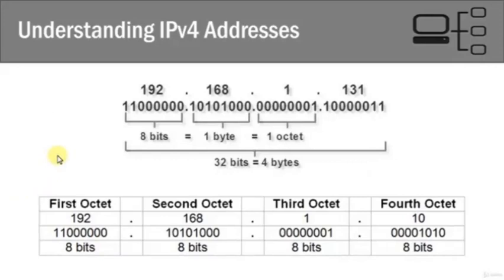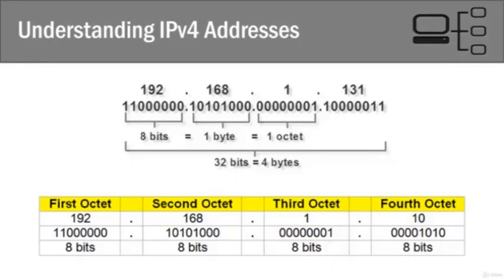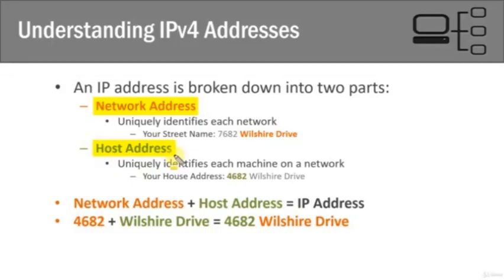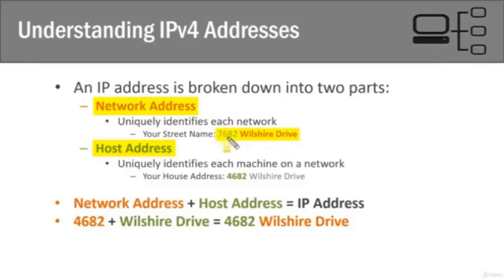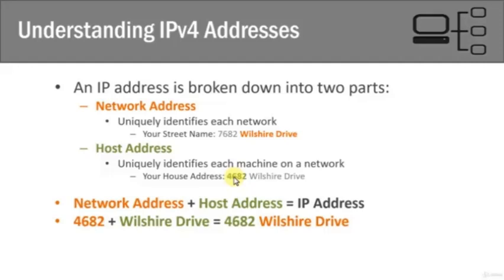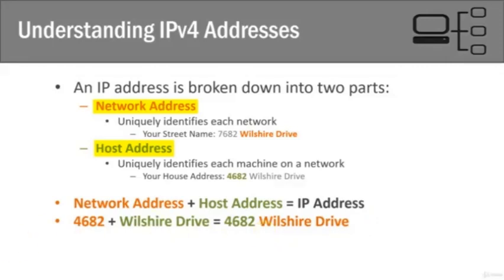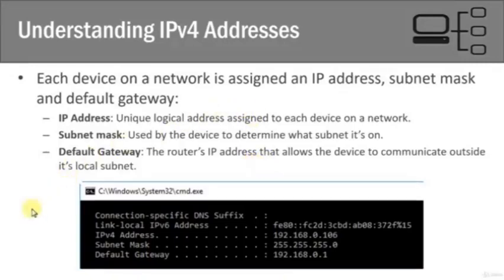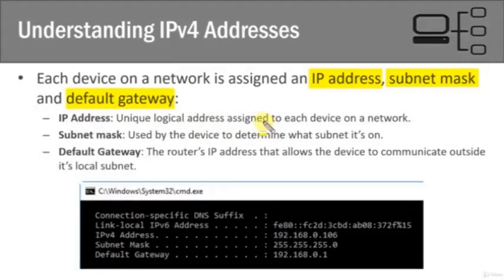Understanding IPV4 Addresses part 2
Understanding IPV4 Addresses
- In this lecture you will have an understanding about IPV4 addresses and IPV6 addresses